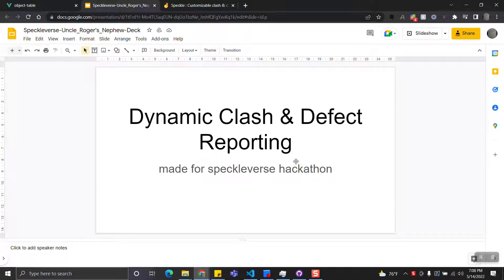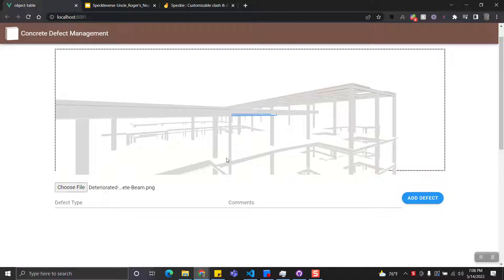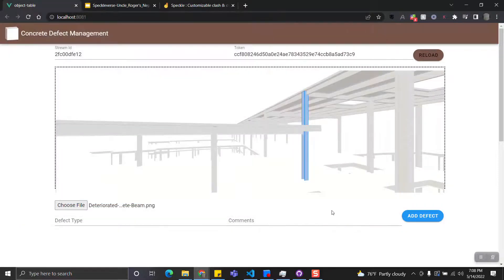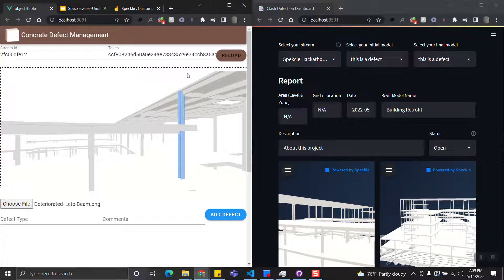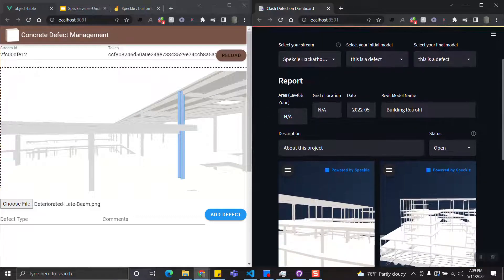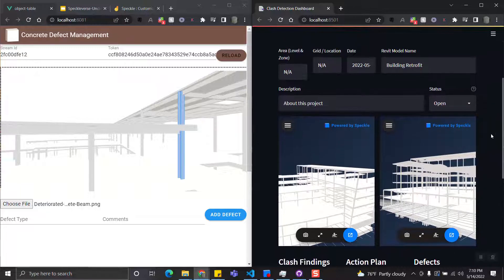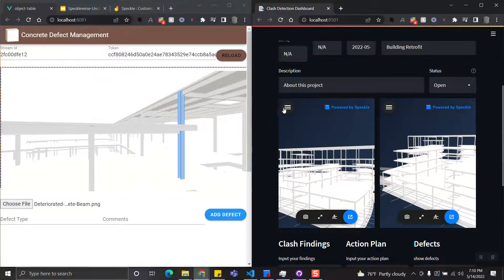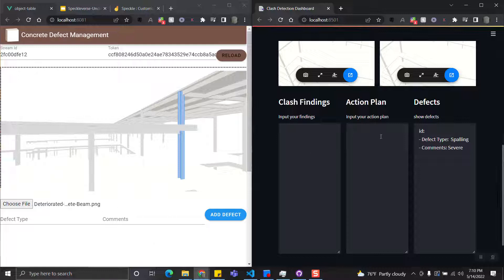Defect and Clash Detection Dashboard - Speckle Hackathon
Credits: Andi Rachmatullah, Kaison Cheung

Transitioning from conventional CAD / Paper drawing to BIM in recent years is quite tough, especially for an old industry that still finds the conventional methods acceptable. To escalate the use of BIM for coordination, especially for clash detection, we would like to bridge the transition using an intuitive and user-friendly interface that allows staff who are proficient in 2D drawing to be able to coordinate in both 3D and 2D.

The Concrete Defect Management app allows users to add defect objects to the selected structural elements. Each defect object includes the defect type, comments, and an image of the defect. The dashboard shows all the relevant project information, including clash findings, action plan, and defects. 👷